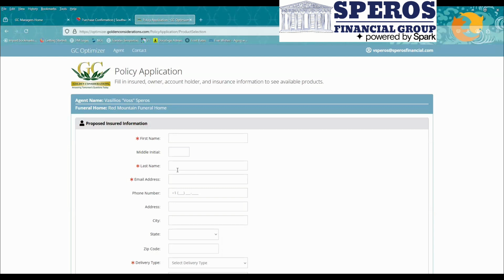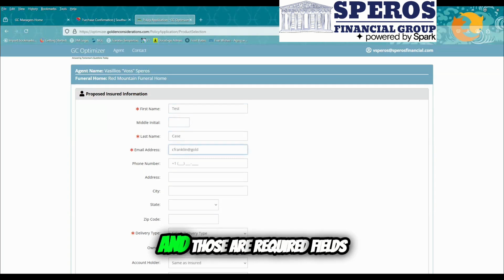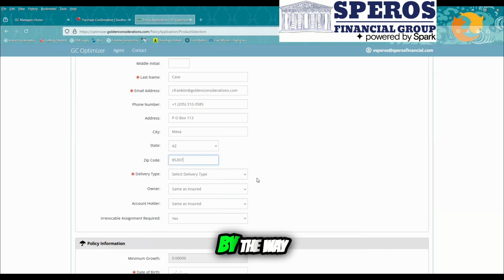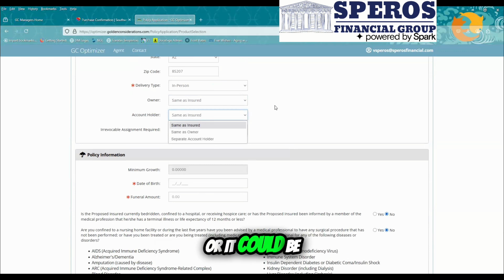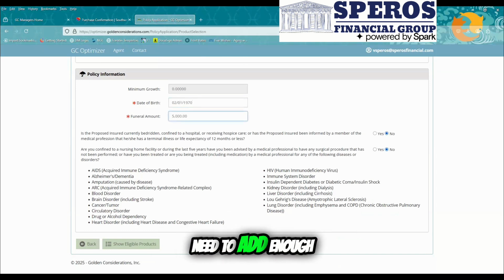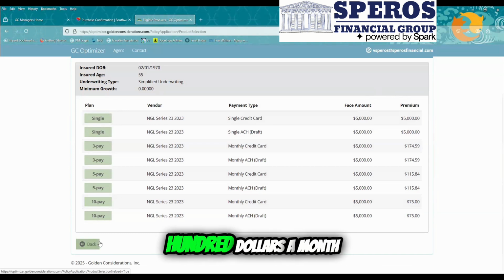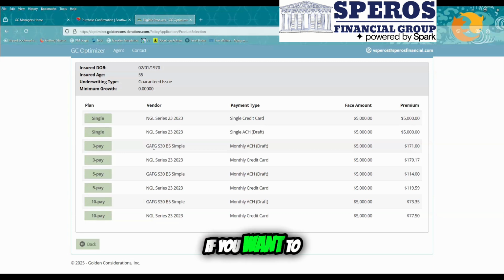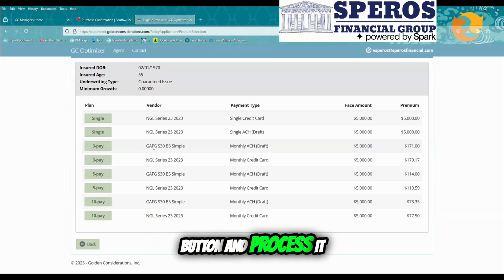Optimize Insurance Sales: Choosing the Right Product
Voss Speros GreekGodofMedicare.com
Speros Financial Group powered by Spark
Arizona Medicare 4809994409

Learn how our team uses an optimizer tool to select insurance products with the best commission. we show how to navigate health questions and payment options for NGL and Forethought.